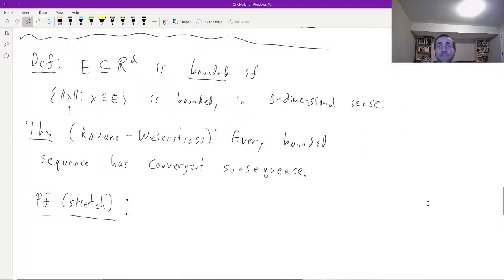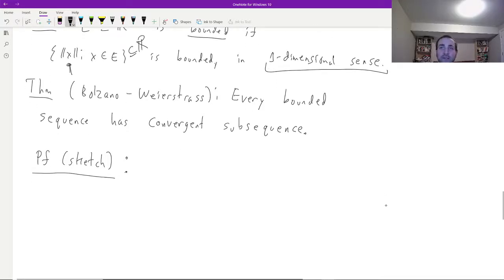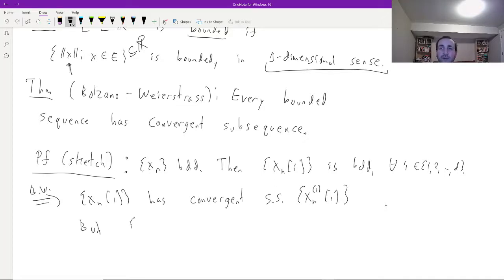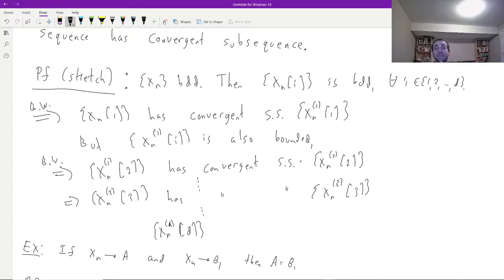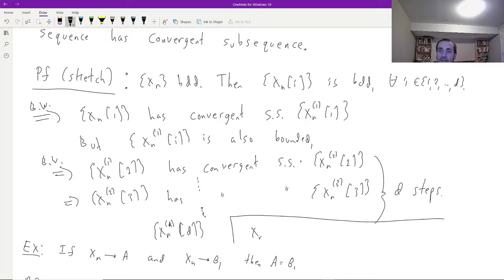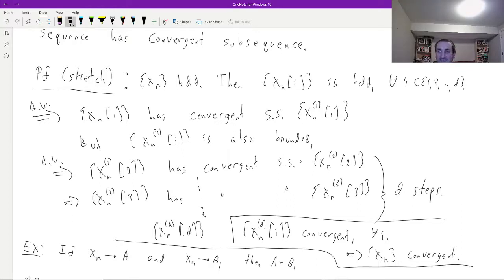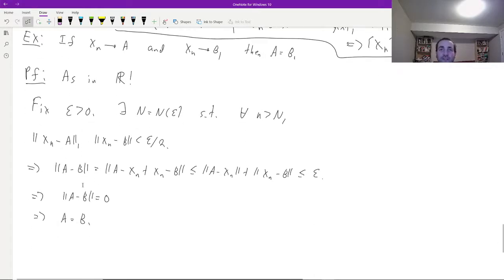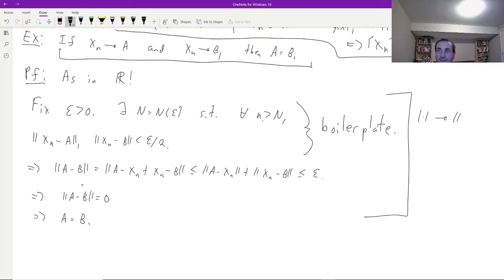MAT 2125 - 3.7.2. - Bolzano-Weierstrass in High Dimensions